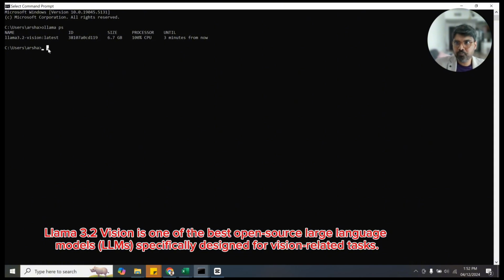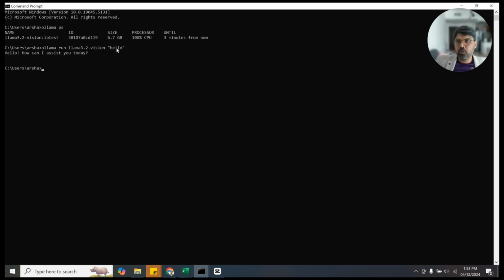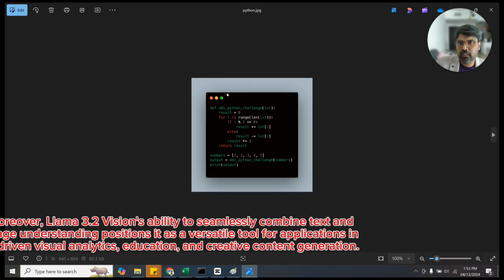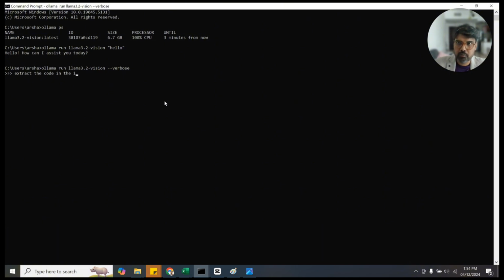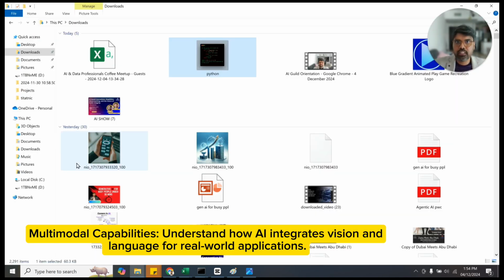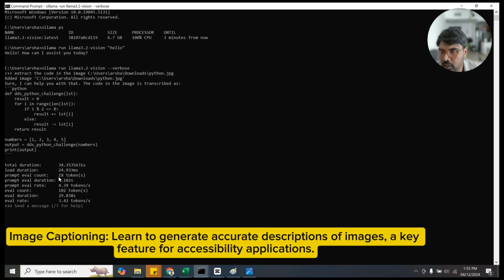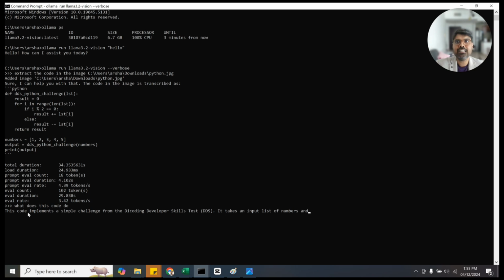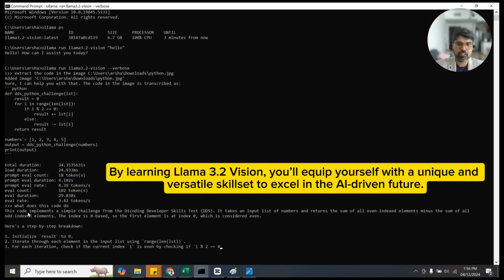Unveiling Llama 3.2 Vision: The Best Open Source Vision LLM!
Discover Llama 3.2 Vision: The future of AI is here! In this video, we dive deep into the features, capabilities, and potential of the latest open-source Vision LLM, Llama 3.2 Vision. Whether you're a developer, researcher, or AI enthusiast, this model is set to redefine how we interact with images and visual data.

🔥 Highlights:

Cutting-edge features of Llama 3.2 Vision.
Comparison with other Vision LLMs.
How to integrate and utilize Llama 3.2 in your projects.
Why it’s a game-changer for the AI community.
🌐 Stay ahead in the AI revolution—this is your guide to the best open-source vision LLM!

00:13 🚀 Llama 3.2 Vision is described as the best open source vision language model available.
00:25 💻 Demonstration on installing and running the model locally, emphasizing its functionality.
01:39 🖼️ Process shown for feeding an image of Python code into the model for analysis.
02:26 📜 Model successfully transcribes and outputs the code from the given image.
02:55 ⏱️ Transcription task completed in just over 24 milliseconds.
03:23 🧠 Additional capability includes explaining what the transcribed code does.
03:51 🔍 Model can effectively extract and analyze code directly from images on a local system.